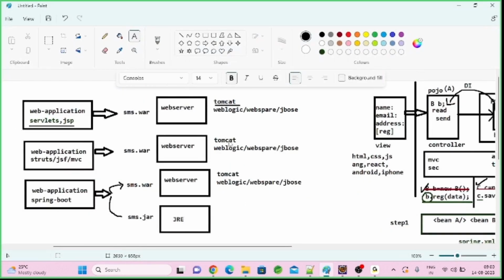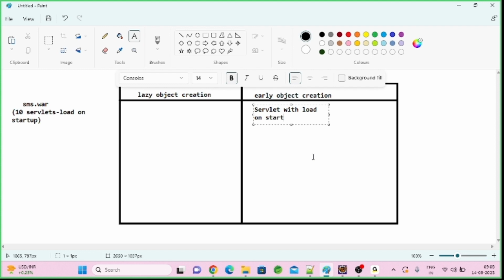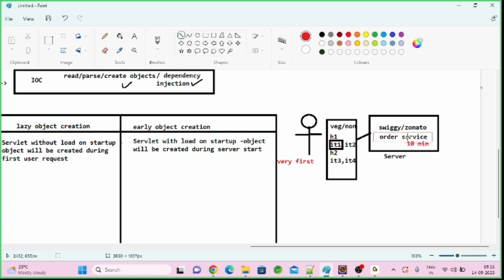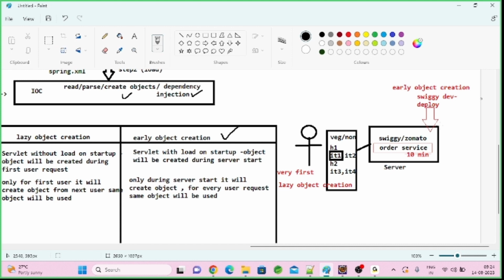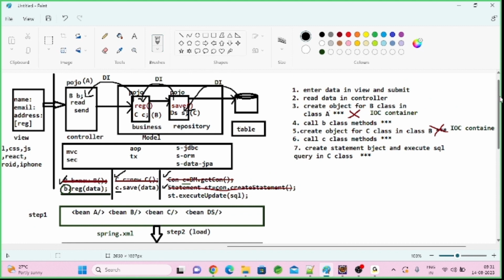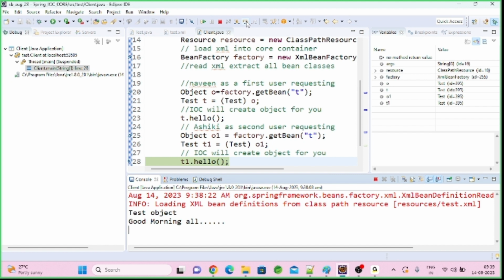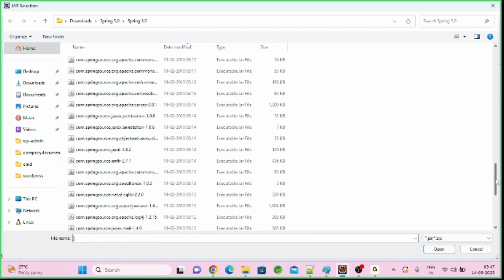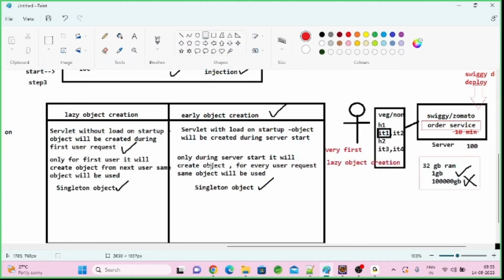Spring Boot & Microservices Session 1